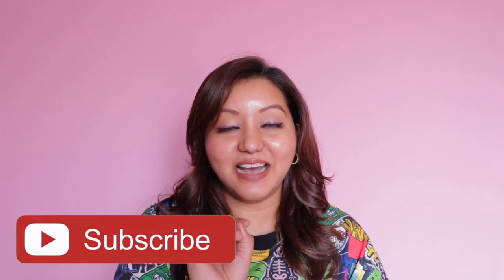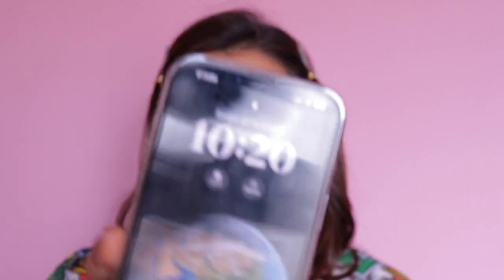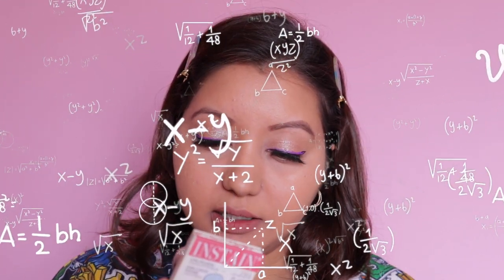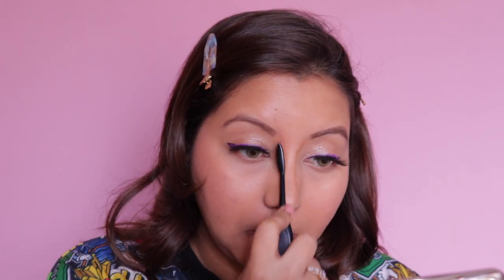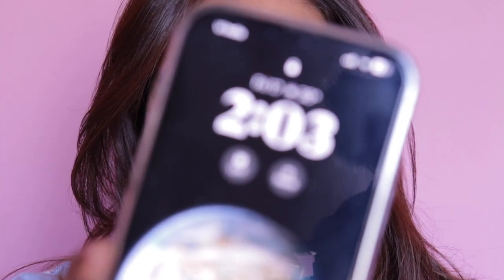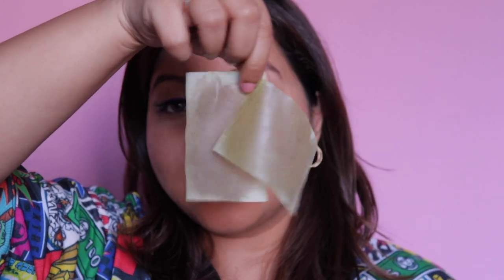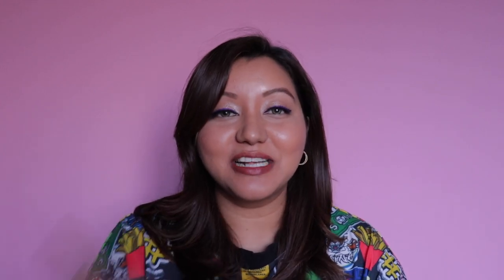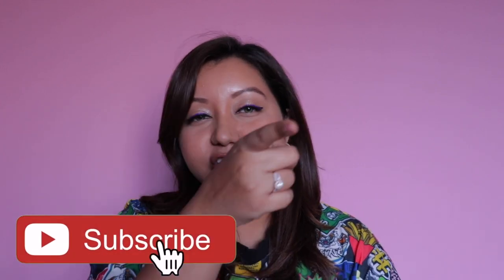Blue Heaven Hyper Matte Foundation Review & Wear Test on Oily Skin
Hey Guys,

Hello after 2 years I’m doing a foundation review. Today I'm reviewing the Blue Heaven Hyper Matte Foundation in Honey Tan 302

--- Products Used —

Too Faced Peach Perfect Loose Powder
TheBalm Intstain Blush in Toile
Lipstick:
Rest of the video Blue Heaven Jelly & Butter Lip Balm in Caramel Brown

**during the first check in, the only thing I changed were my lashes..